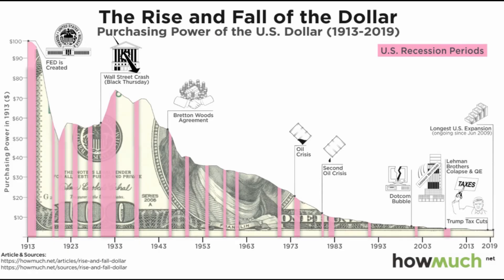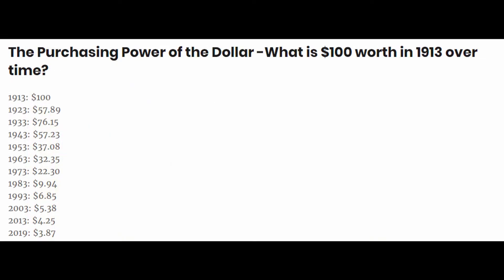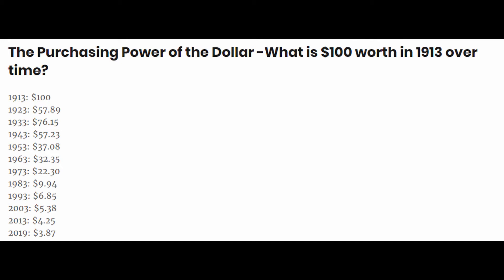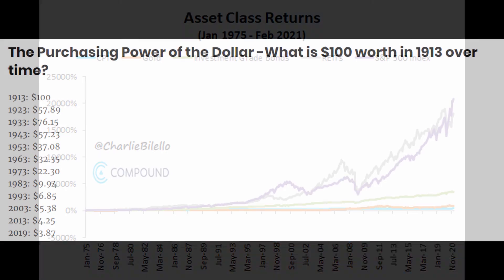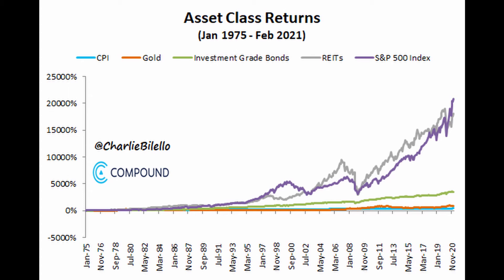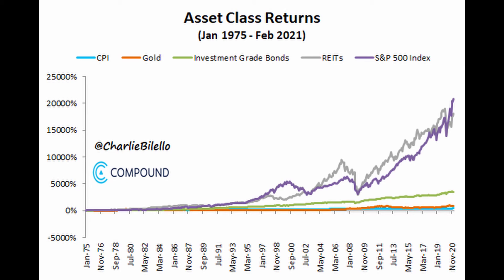Inflation Protection!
How do I protect against inflation?
What assets has the best inflation protection?
What are the pros and cons of these assets?

We are happy to answer your questions or schedule a free conversation ⚖️